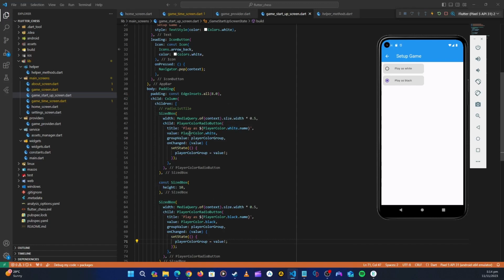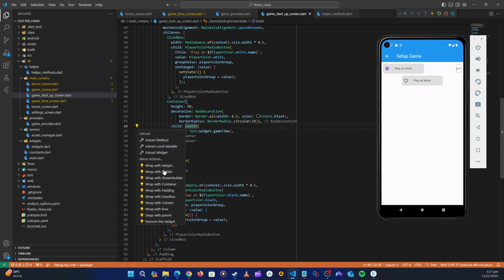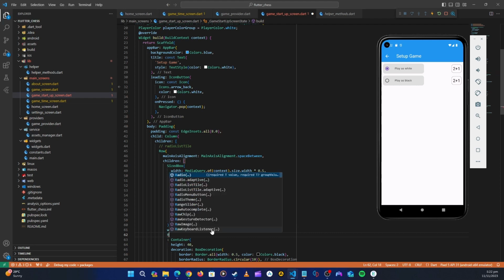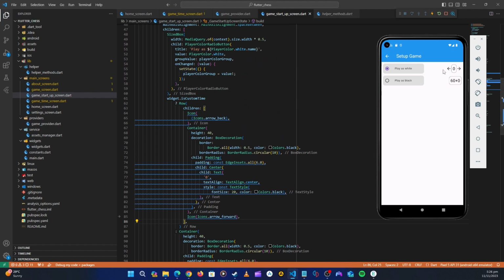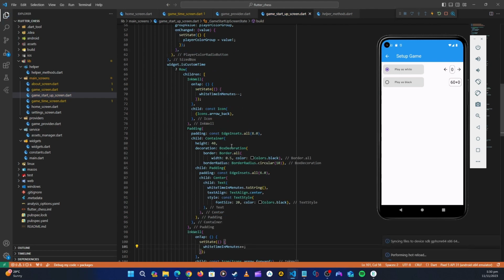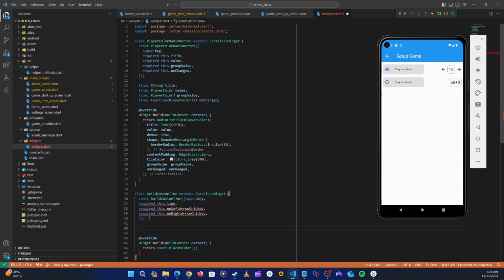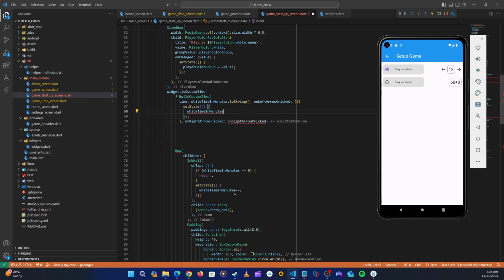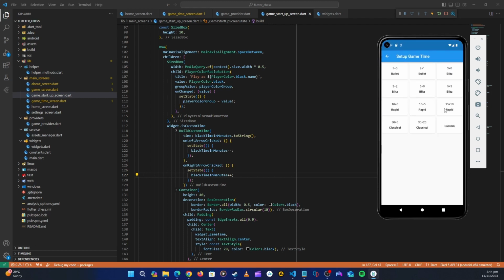11 Flutter Firebase Chess - Player Color Radio Button part 2